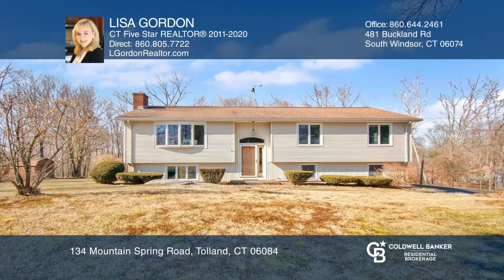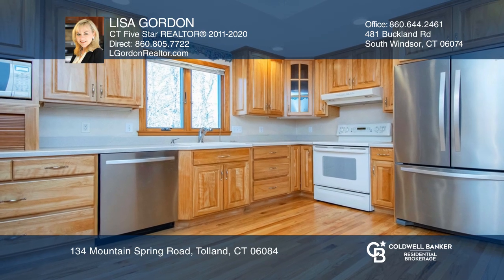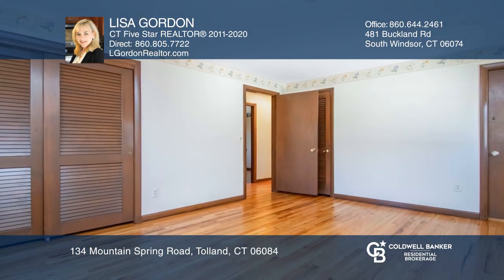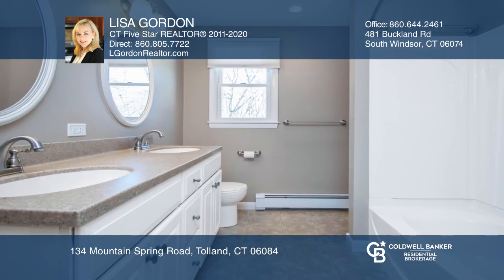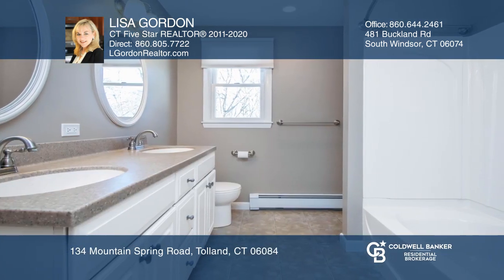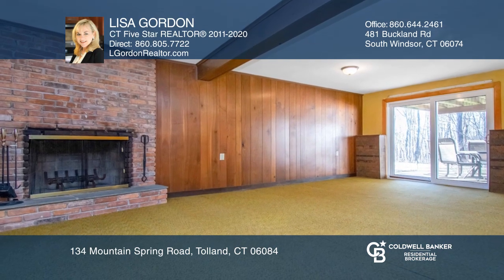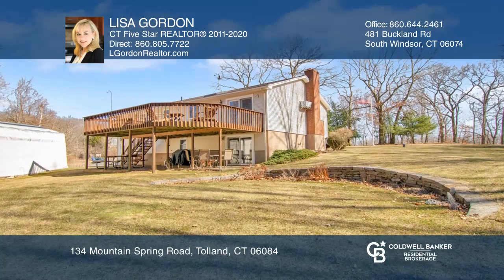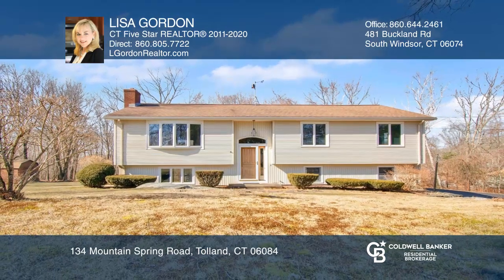134 Mountain Spring Road Tolland, CT | ColdwellBankerHomes.com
134 Mountain Spring Road, Tolland, CT

Meticulously maintained home located on over four acres of land for privacy and recreation! Beautiful updated kitchen includes red birch solid wood cabinets, Corian counters, wood floors, pocket doors and newer stainless appliances. Oversized living room with bay window is open to the dining room. F